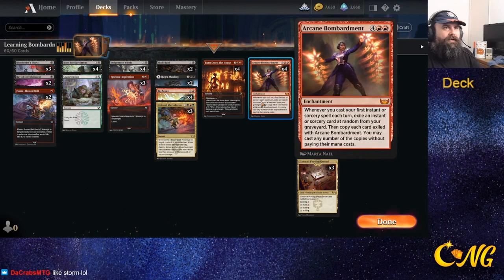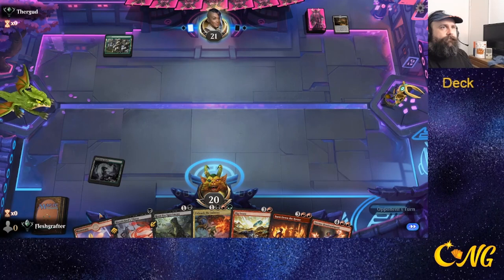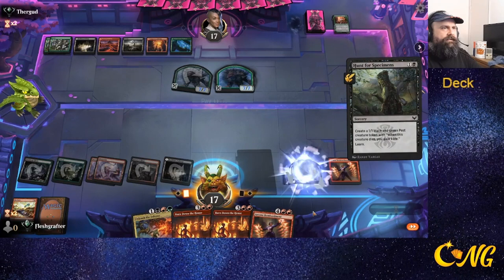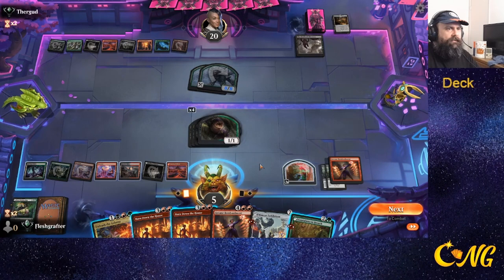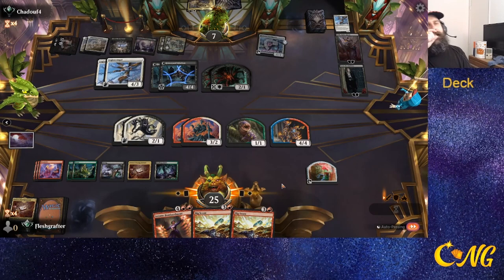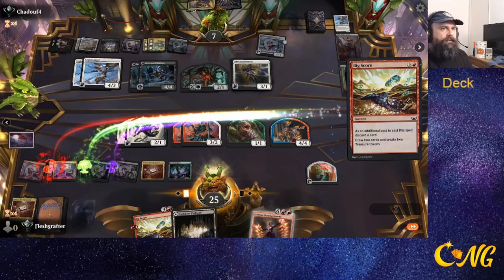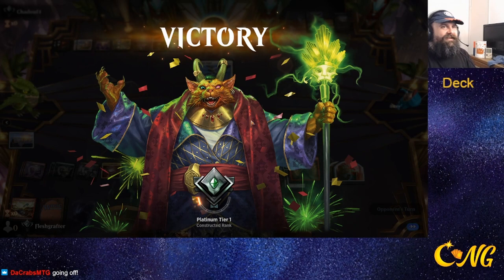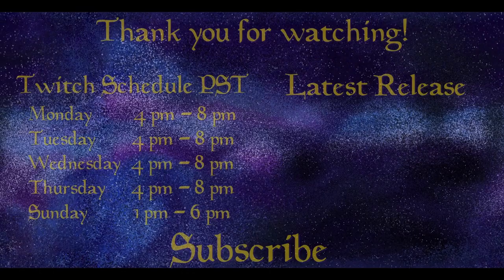Optimizing Your Learning With Bombardment - Part 1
Welcome to a strong deck focused around Arcane Bombardment trying to get as many spell triggers as consistently as possible. This was meant to be the first upload, but I messed up release dates and you are getting the Best of 1 series that we recorded first after the Best of 3. Hope you still enjoy the games. Deck list below with sidedeck adjusted for best of 1.

Deck
4 Arcane Bombardment (SNC) 101
1 Deathcap Glade (VOW) 261
2 Flame-Blessed Bolt (VOW) 158
2 Forest (SNC) 271
4 Hunt for Specimens (STX) 73
1 Cram Session (STX) 170
4 Sedgemoor Witch (STX) 86
3 Unleash the Inferno (SNC) 229
3 Mountain (SNC) 269
4 Burn Down the House (MID) 131
2 Hagra Mauling (ZNR) 106
2 Hive of the Eye Tyrant (AFR) 258
3 Bloodchief's Thirst (ZNR) 94
2 Ray of Enfeeblement (AFR) 116
2 Skull Raid (KHM) 111
4 Big Score (SNC) 102
3 Igneous Inspiration (STX) 107
3 Ziatora's Proving Ground (SNC) 261
2 Darkbore Pathway (KHM) 254
4 Blightstep Pathway (KHM) 252
2 Swamp (SNC) 267
3 Haunted Ridge (MID) 263

Sideboard
2 Containment Breach (STX) 125
1 Pest Summoning (STX) 211
2 Environmental Sciences (STX) 1
2 Mascot Exhibition (STX) 5

Music in background is from Slamhaus and can be found